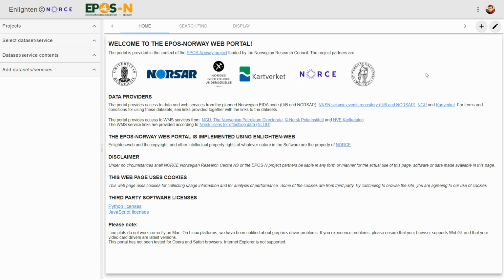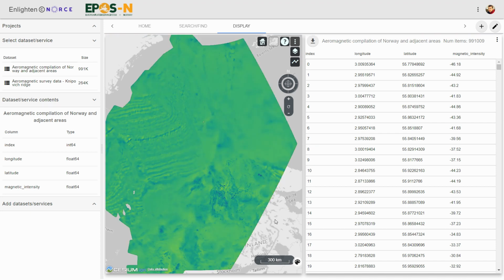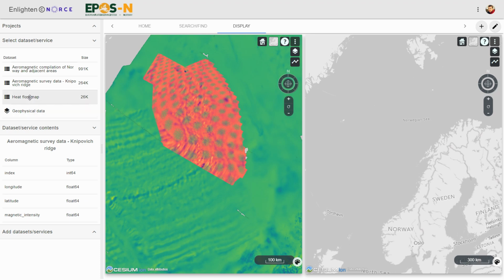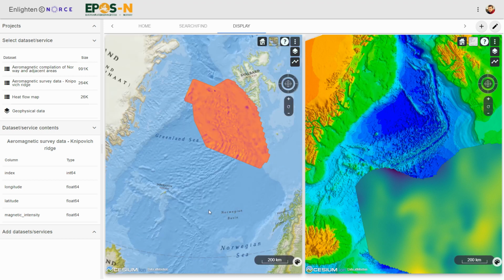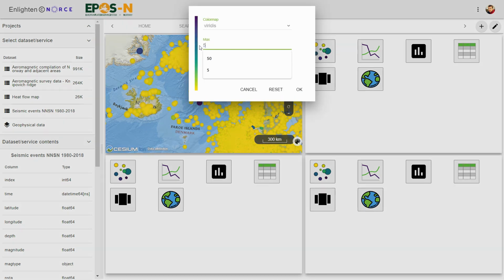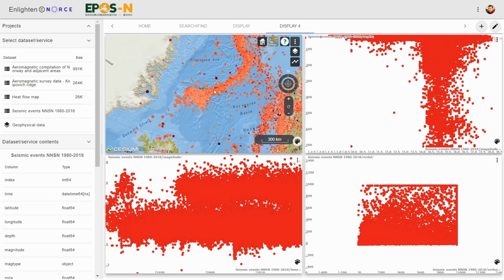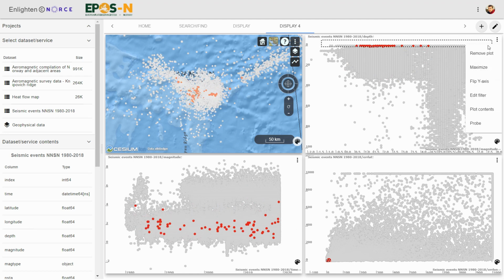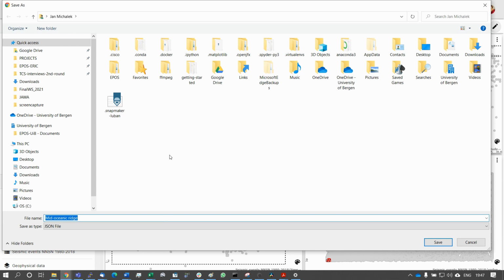EPOS-N Portal: Geophysical data from mid-oceanic ridge regions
Demo of EPOS-Norway Portal: Geophysical data from mid-oceanic ridge regions